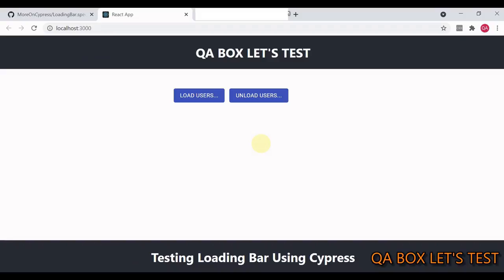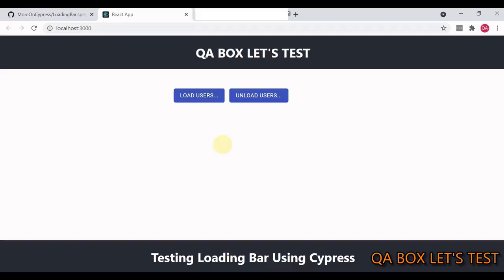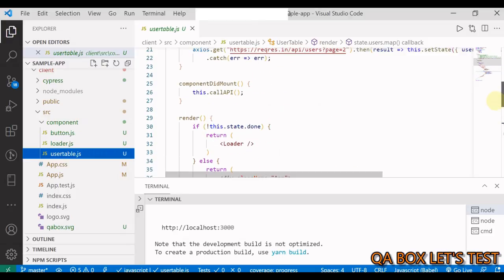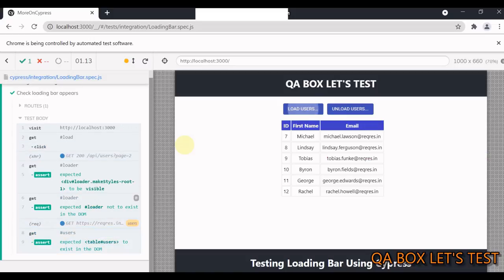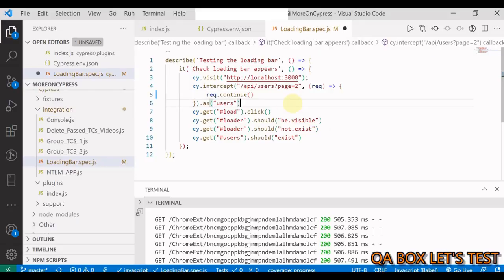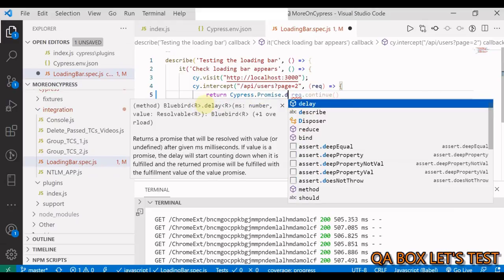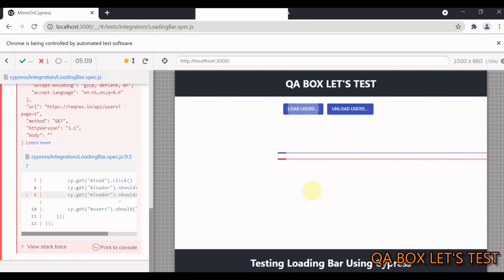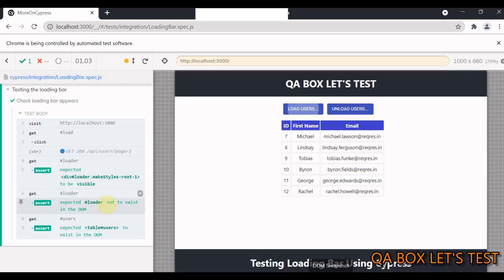Testing Loading/Progress Bar in Cypress by Slowing down network request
In this video I've shown how to testing Loading/Progress Bar in Cypress by Slowing down network request

Code shown in this video is available at: -